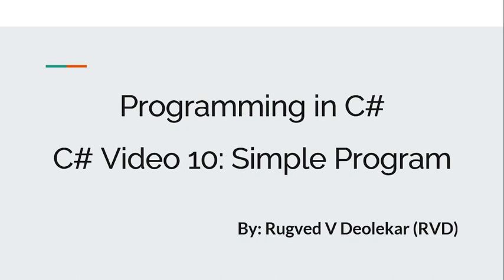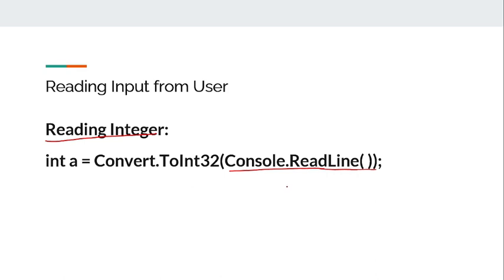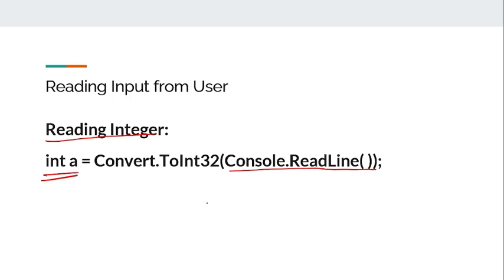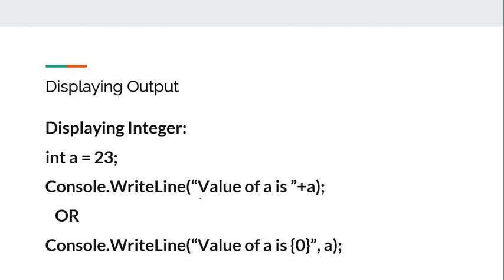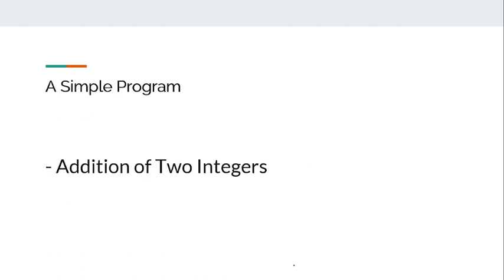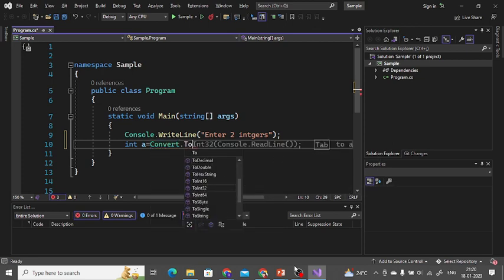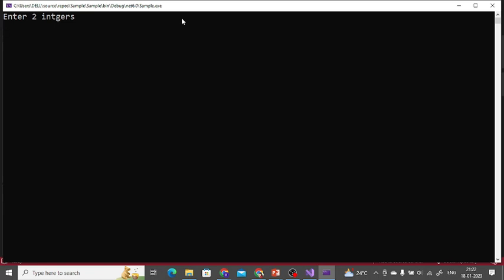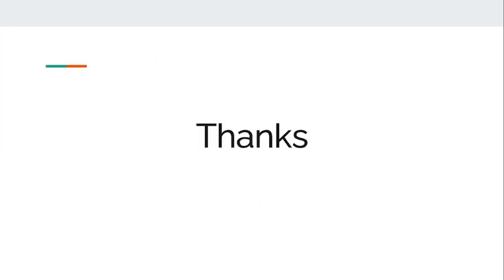C# VIdeo 10: Simple Program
In this video, we will learn to implement a simple program for the addition of two integers. The video also explains taking input from the user and also displaying output to the user. This can be a good program to start with.